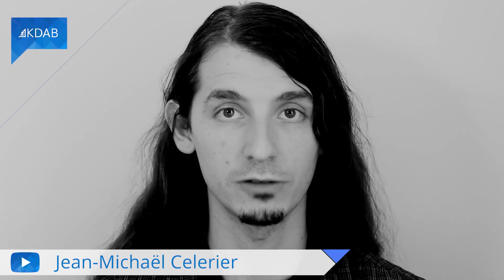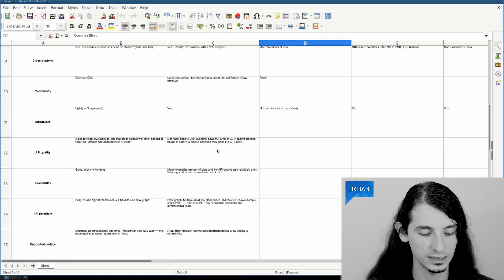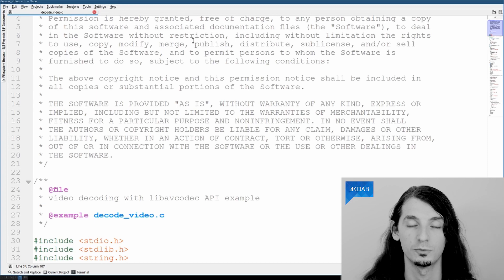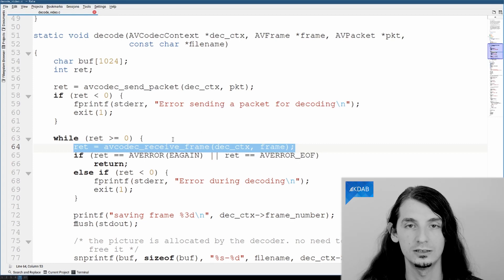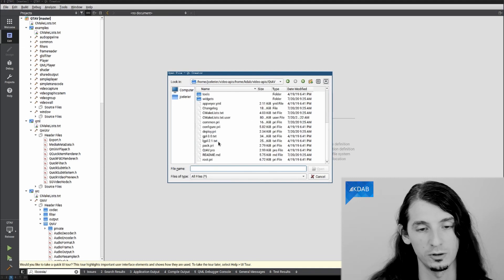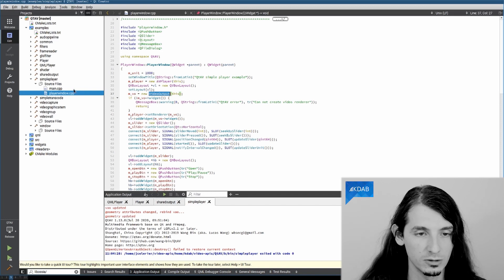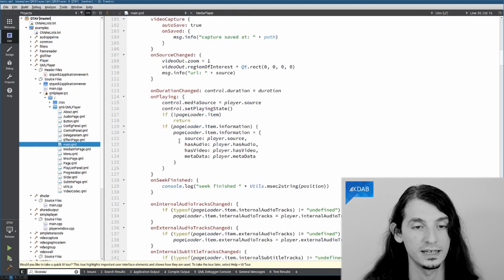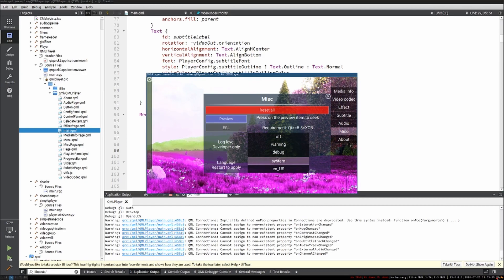Multimedia with Qt (Part 5) - Integrating Multimedia Content with QtAV and libav / ffmpeg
This video includes:
- Presentation of the library (licence, etc)
- Presentation of the integration with Qt (widgets or QML)
- Small code example
- Architecture discussion & other considerations (performance, known issues, cross-platform support, etc)

QtAV

FFMPEG

About the host:
This video is presented by Jean-Michaël Celerier. He is a french software engineer specialized in real-time multimedia systems, lead developer of the free and open-source ossia score sequencer.
He has a ph.d. in real-time multimedia authoring systems.